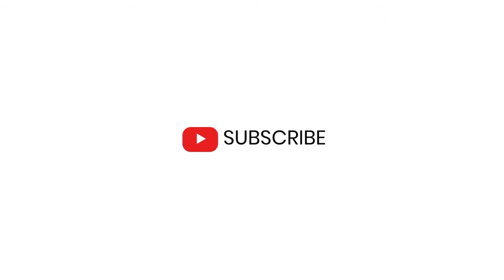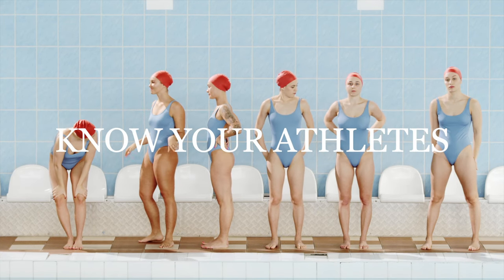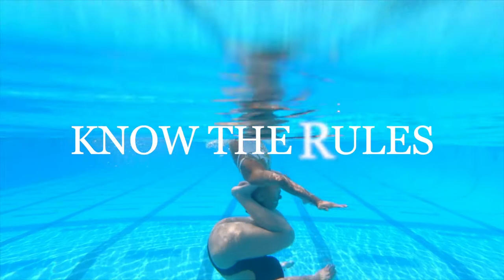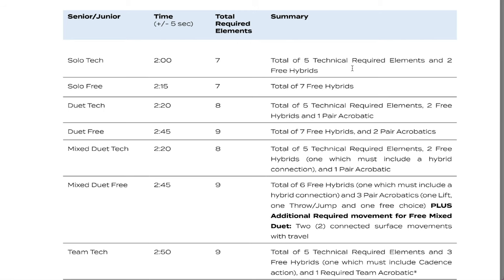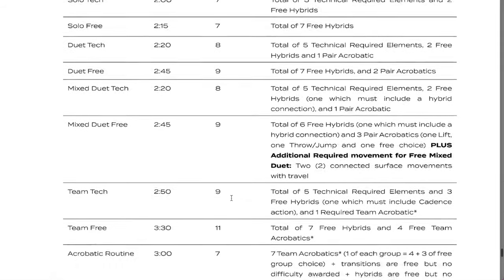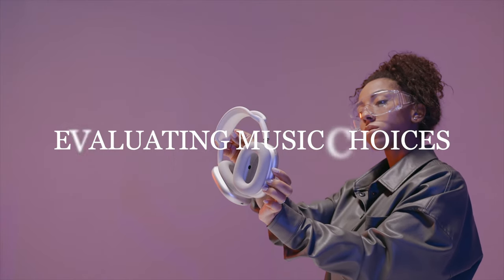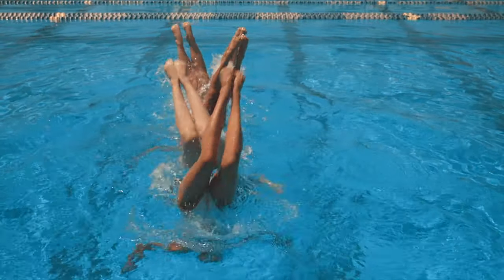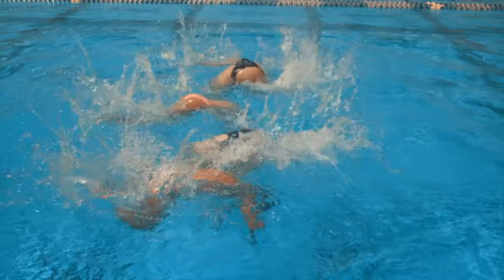How To Find The Music Of Your Dreams For Your Next Artistic Swimming Routine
In today's video, I am sharing my strategy on how to find music for an artistic swimming routine.
Finding your dream track for a synchro routine can sometimes be a lengthy process. Watch this video to find out how I do it!

Do you want to work with me?